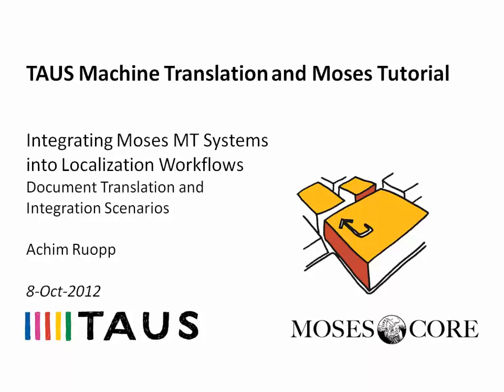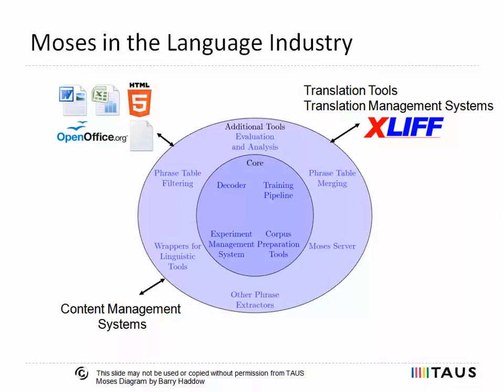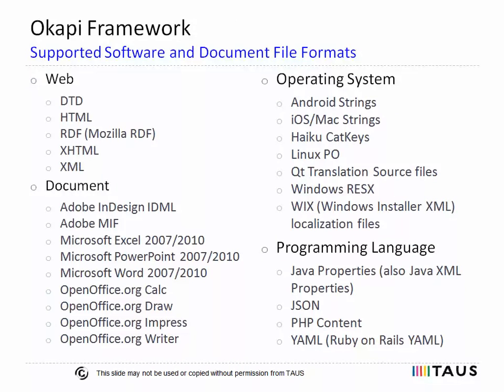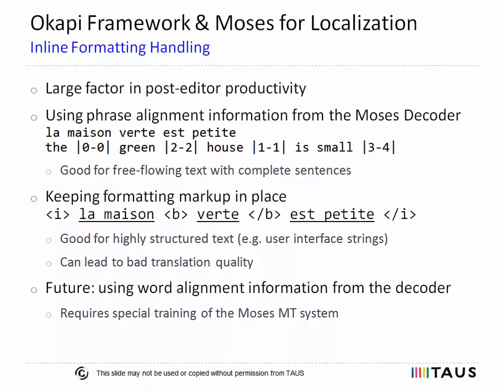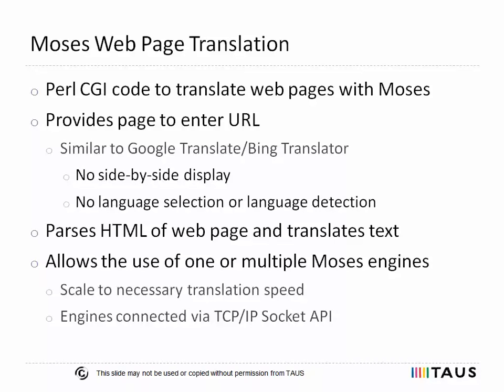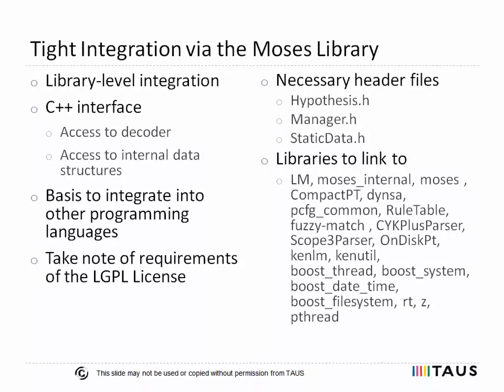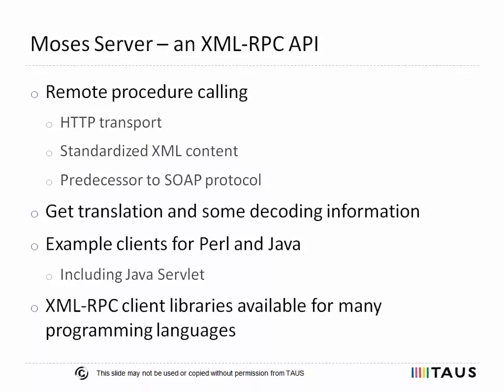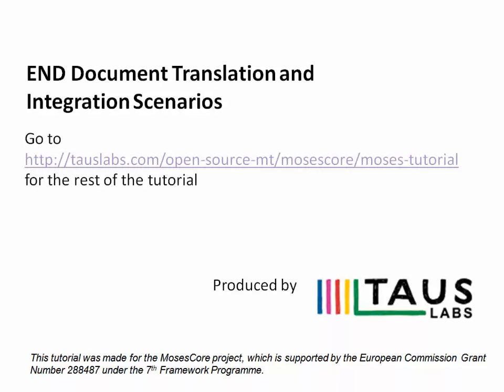Document Translation and Integration Scenarios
Translation of complex document formats is common in the language industry. This presentation explains how the Okapi Framework and the Moses for Localization open source project can be used to translate these file formats using machine translation. We also address how to translate web pages with Moses and how to integrate Moses MT systems into content management or translation workflows using available web APIs.